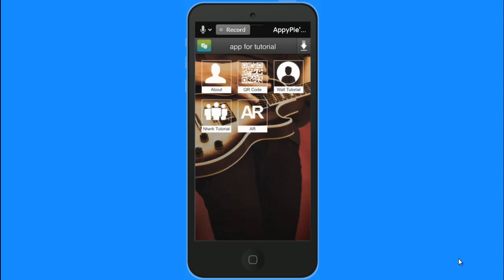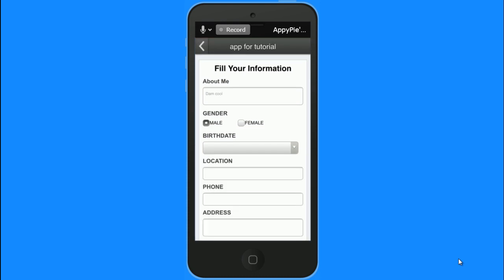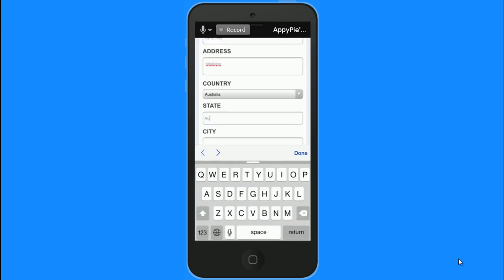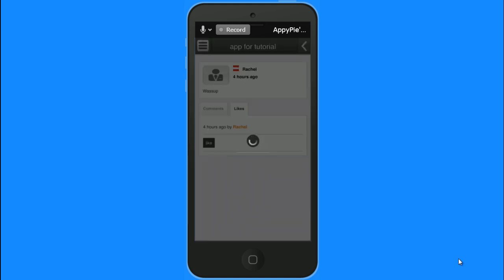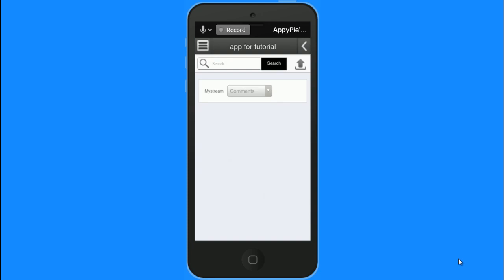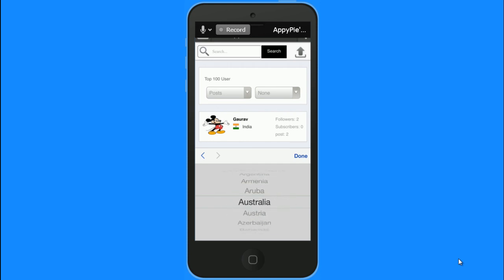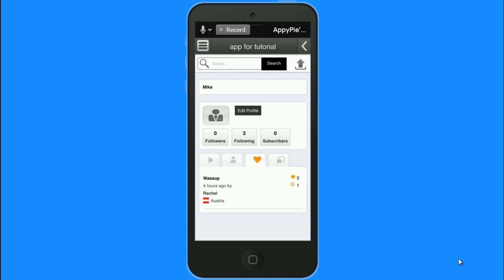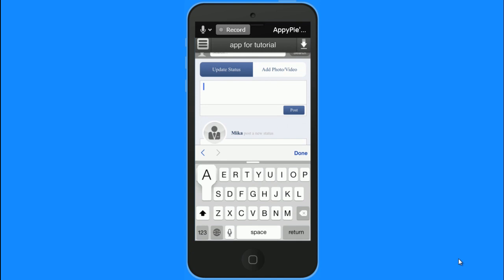How can I test the Social Network created on my mobile?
Learn how to create an Android or iPhone app in three simple steps, and test the Social Network created on my mobile without any coding skills.